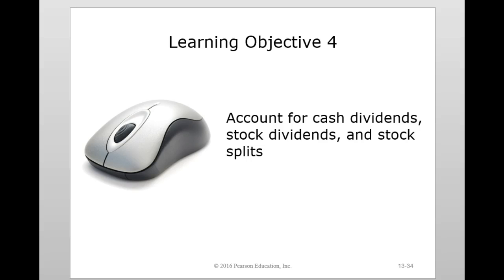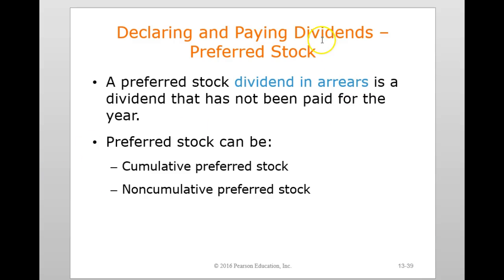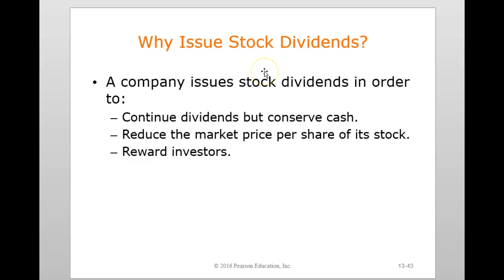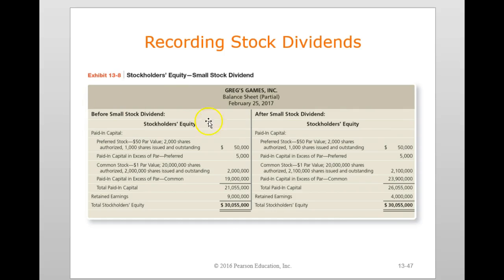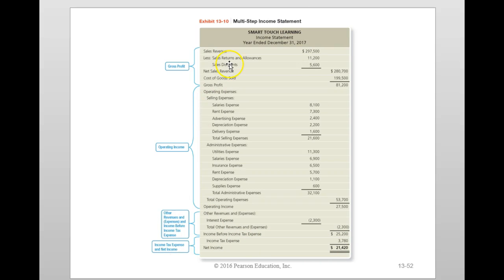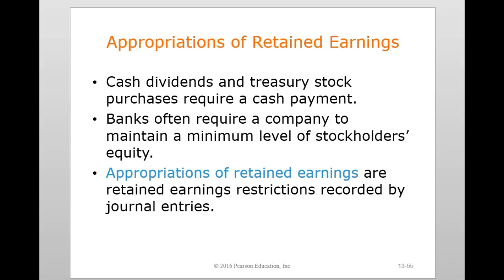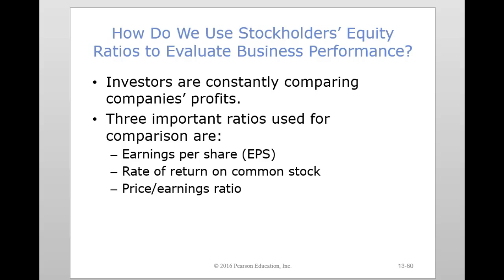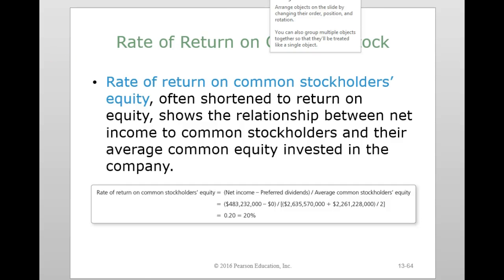ACCT 271 Chap 13 - Part 2